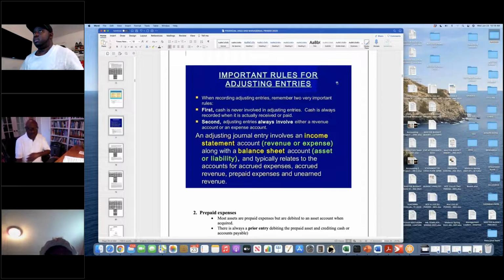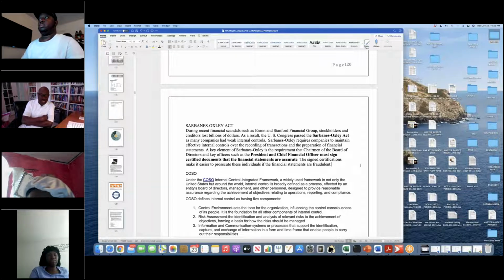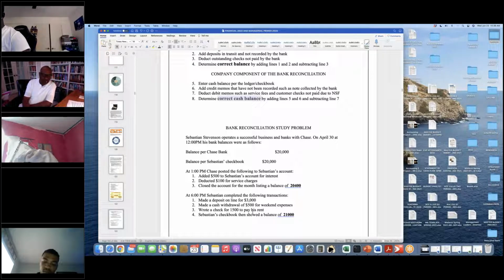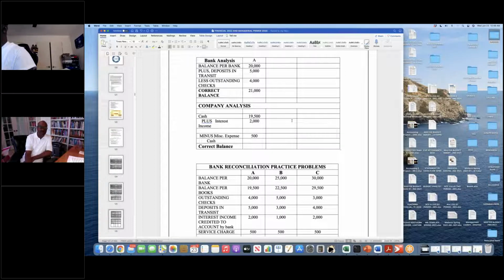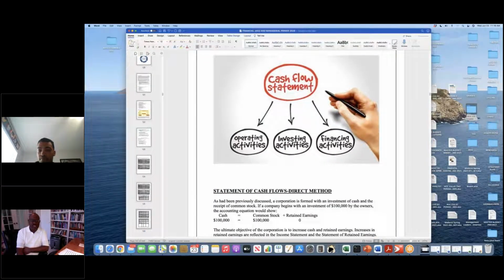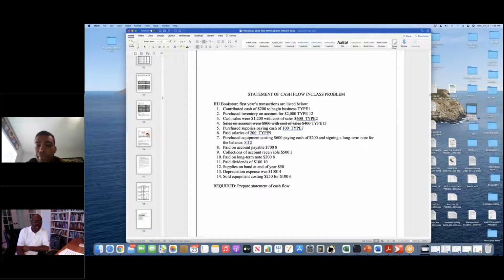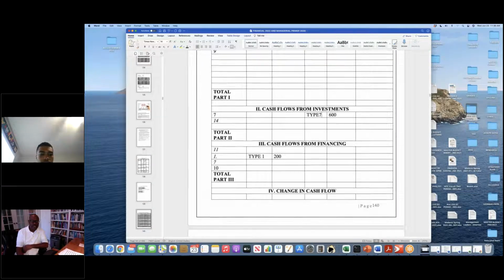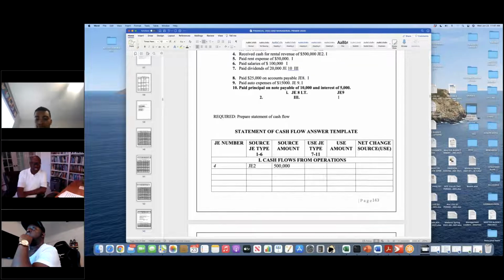CASH AND RECEIVABLES DAY 1 SUMMER 2021